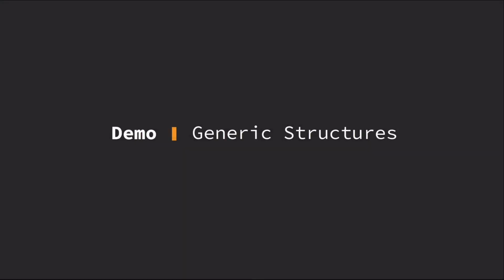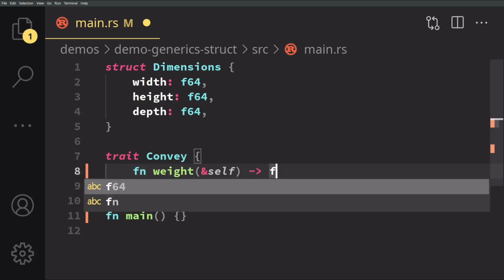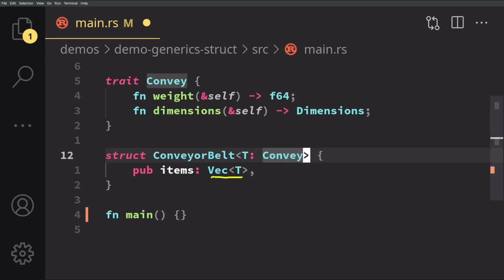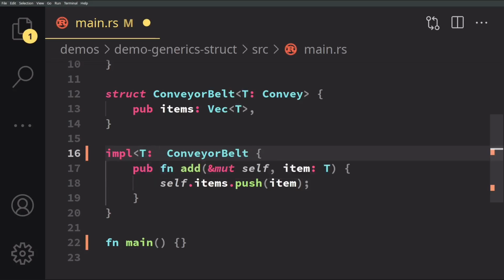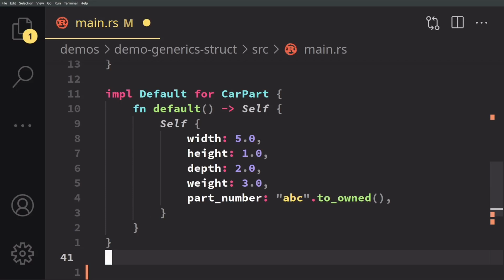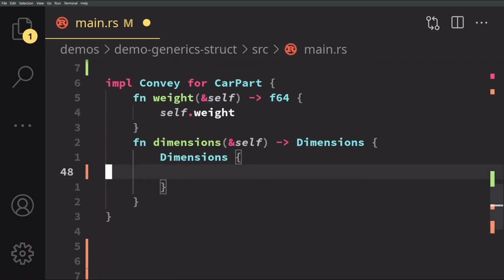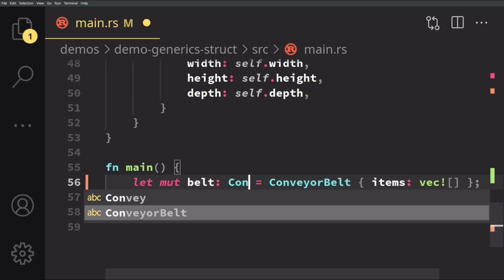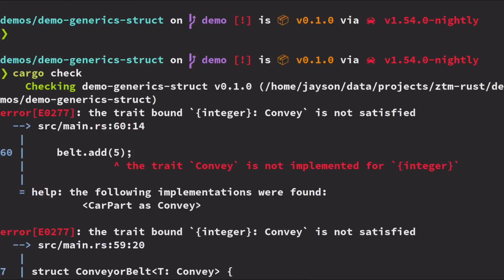103 Demo Generics Structures Zero To Mastery Academy 1920x1080 408K